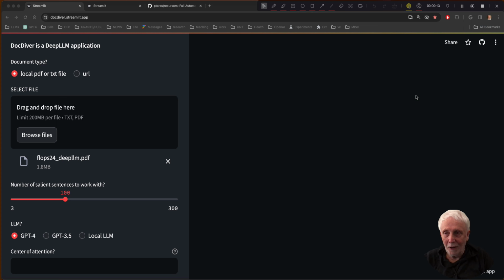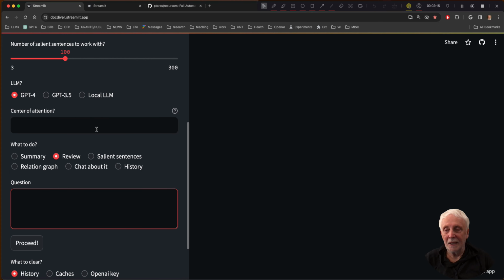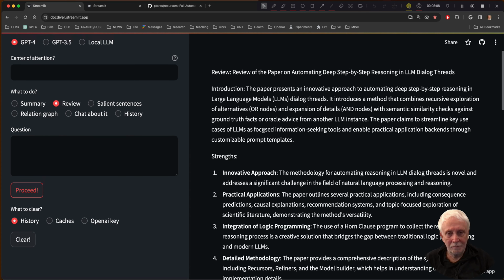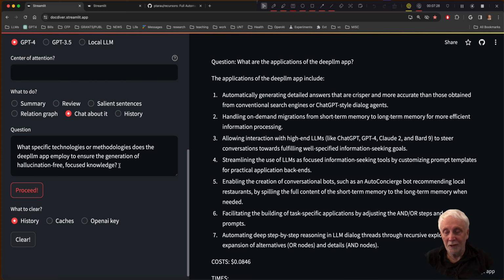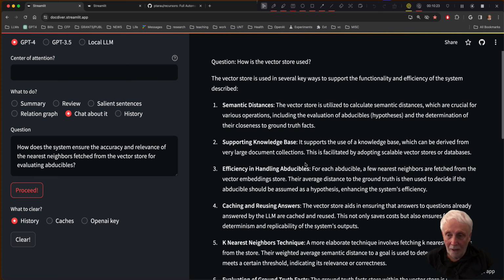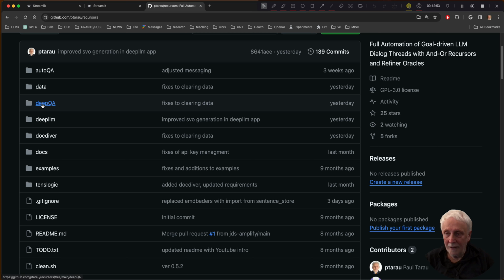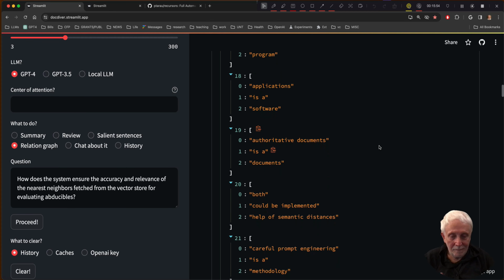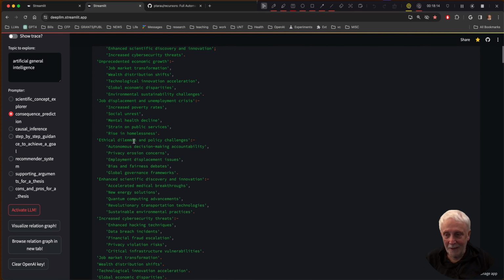DocDiver Overview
DocDiver is a new DeepLLM app that reviews or summarizes technical papers.  It also lets you chat with it or, in self-driving mode, you can watch the LLM dive deep into the document's content. At the end, a graph of relations is extracted in the form of JSON or Prolog code that can be also visually explored as an interactive pyvis graph.